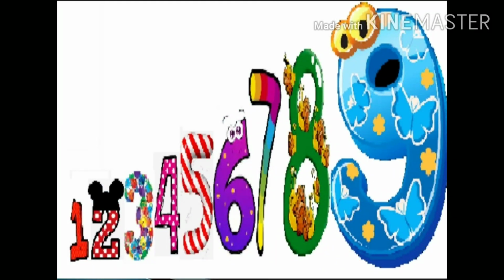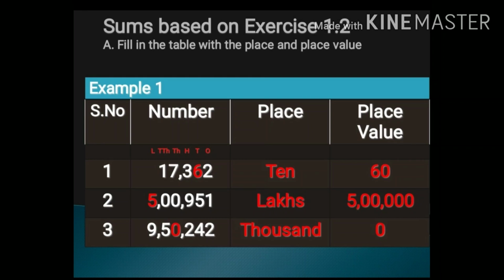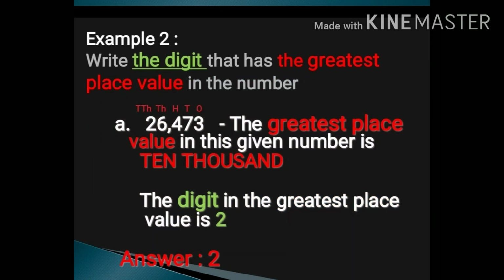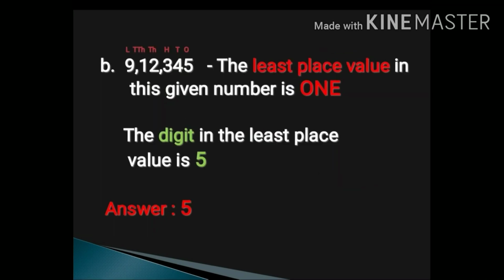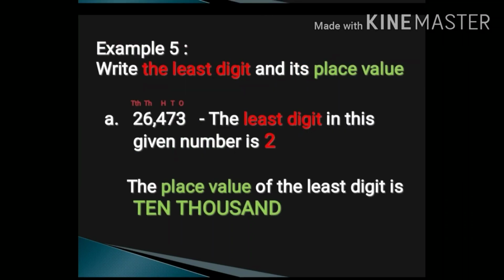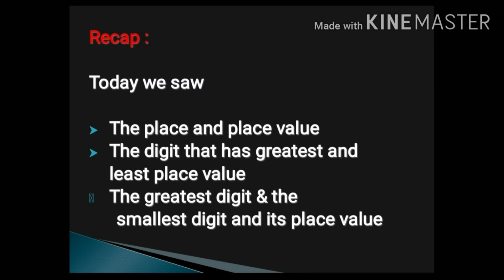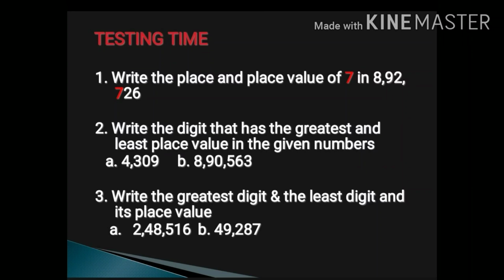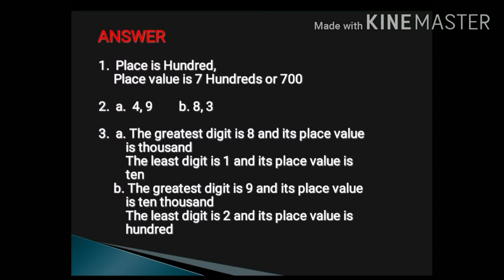IV Maths Place Value Part 4 1440p